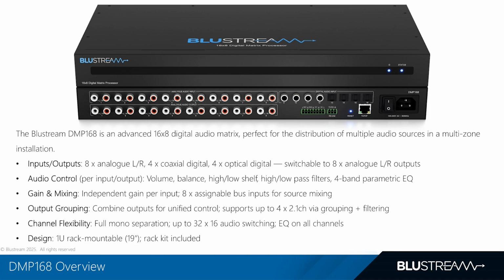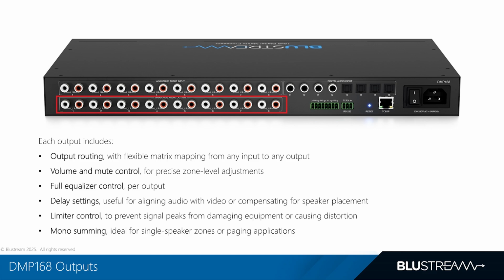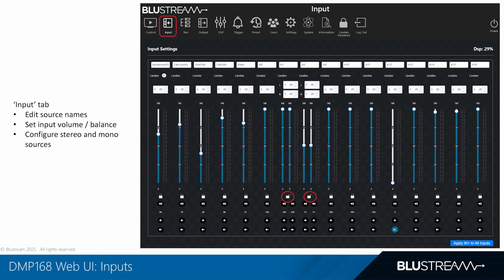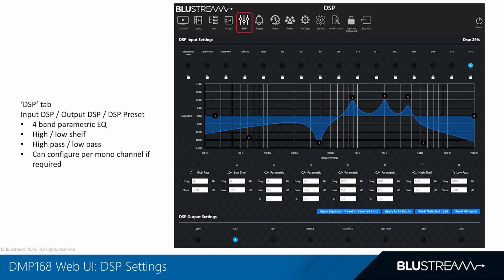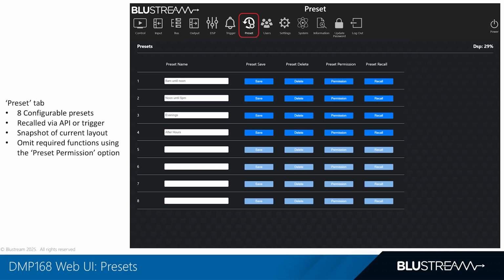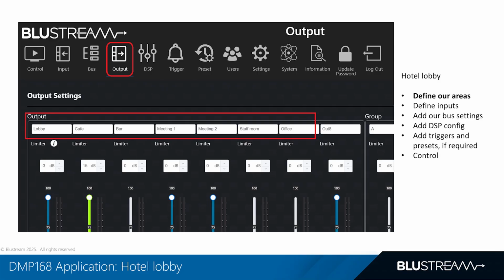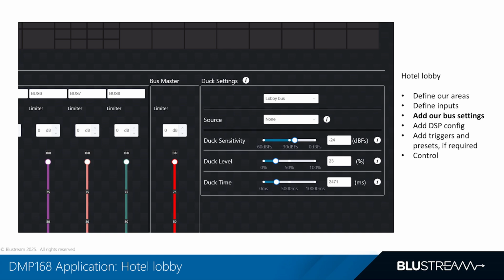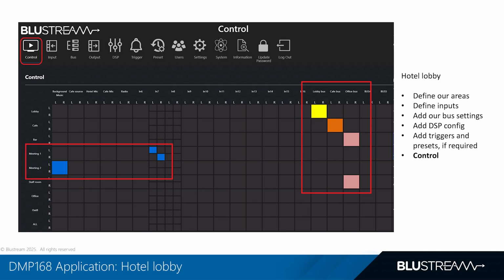Blustream Audio Matrix Overview - DMP168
Spotlight on Blustream Audio Matrix Solutions
This August, we’ll be diving into the Blustream range of Audio Matrix products—starting with a dedicated session on the DMP168, our analogue audio matrix designed for residential and light commercial applications. The DMP168 sets itself apart with powerful features that enhance installation flexibility and provide precise control over audio routing in multi-zone environments.

Join us as we explore the product’s core features and specifications, typical use-case scenarios, and a guided walkthrough of the user interface to highlight some of its more advanced capabilities.